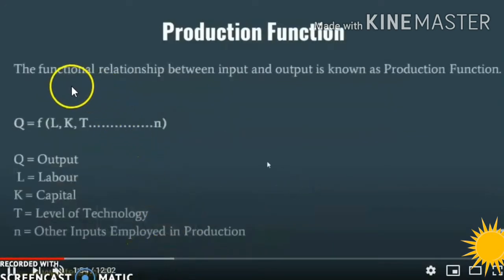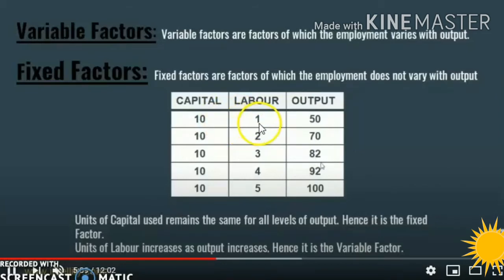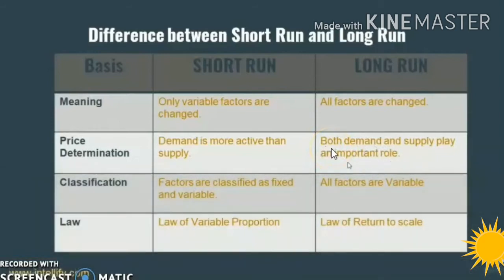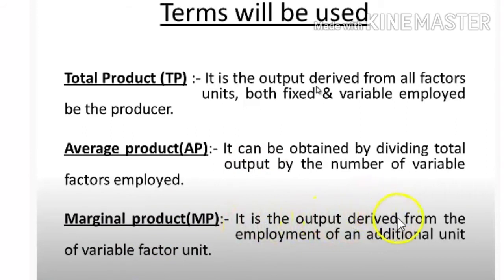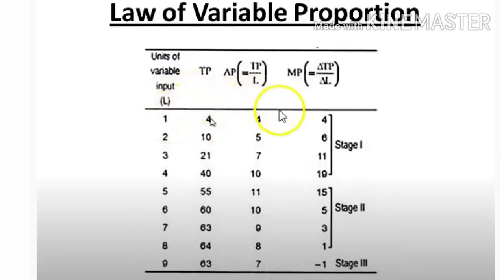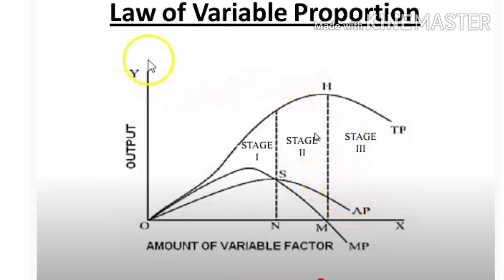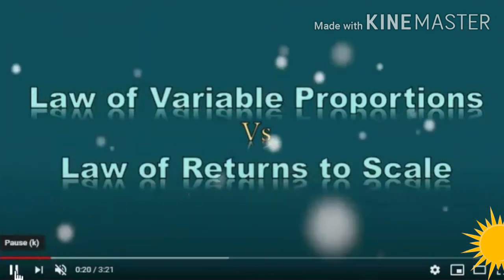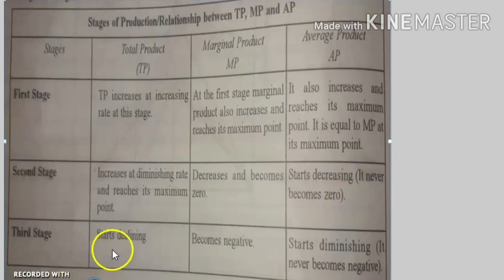PART-B MICRO ECONOMICS (UNIT -6 PRODUCER BEHAVIOUR AND SUPPLY) PART -2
Law of Variable Proportions or Returns to a factor